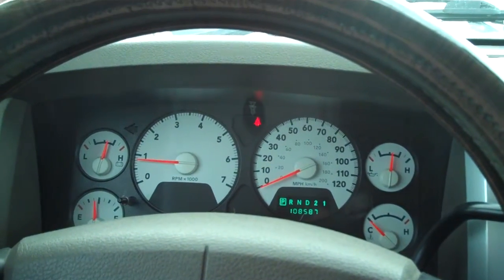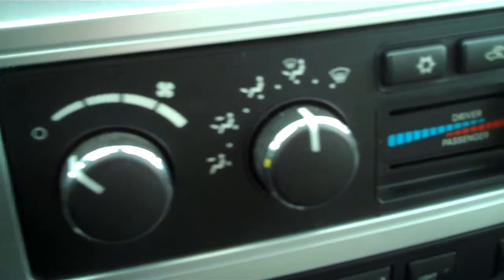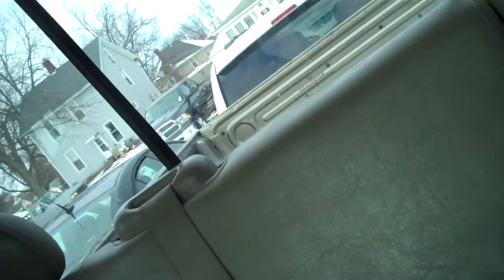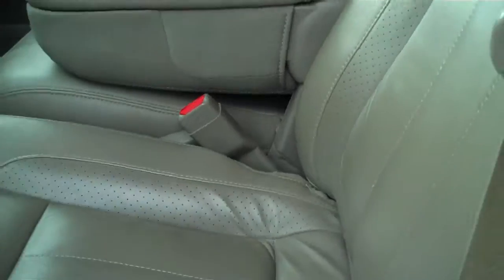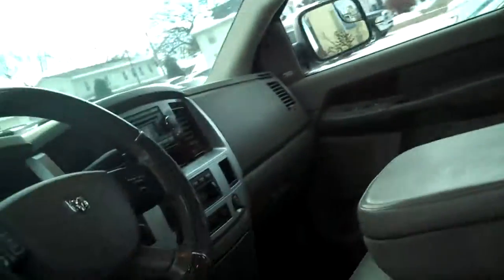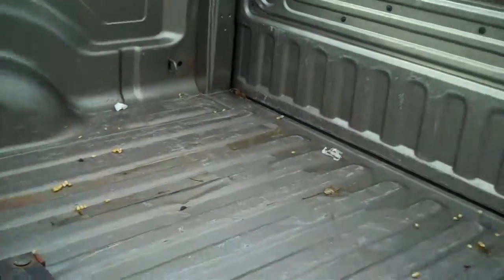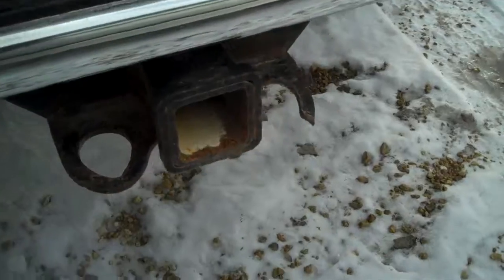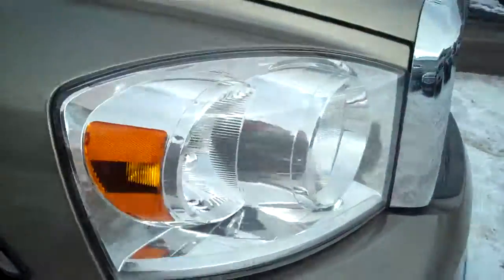2008 Dodge Ram 2500 Laramie Quad Cab 4x4 w/ Htd. Leather & Remote Start